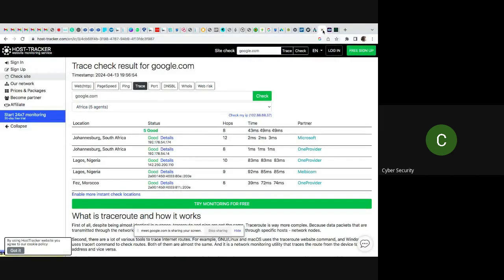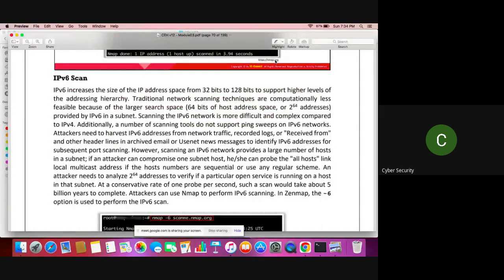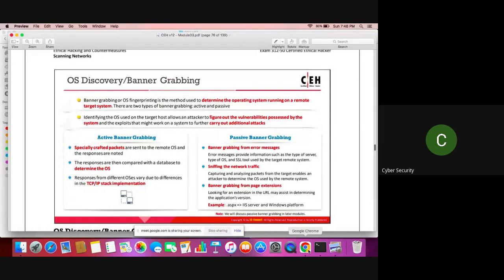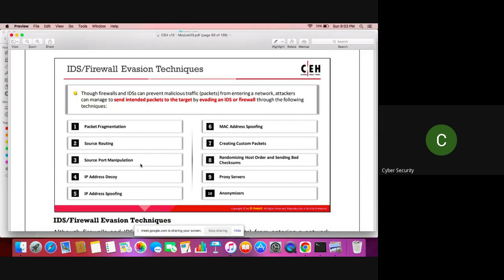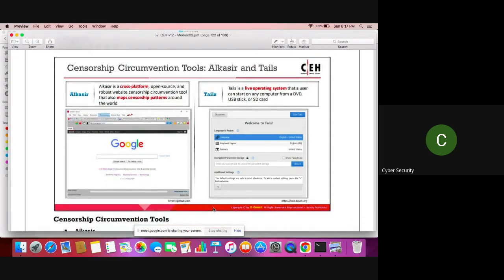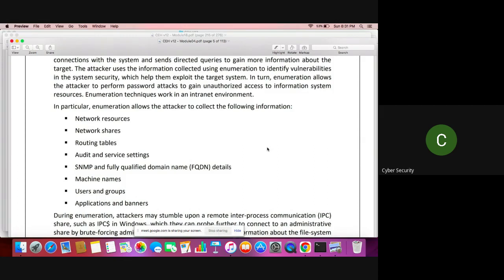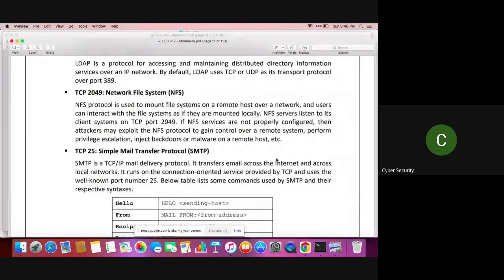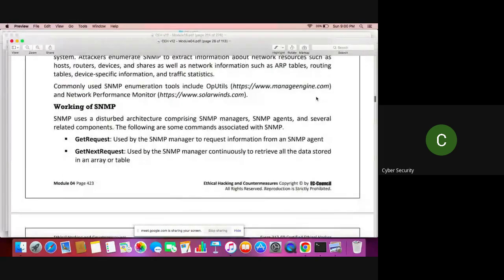Cybersecurity Management 1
Covers the management aspects of cybersecurity, including risk assessment, compliance, and incident response.

Dive into the world of cybersecurity with our comprehensive modules. Whether you're new to the field or looking to expand your knowledge, our courses cover everything from the basics to advanced topics.

to learn more and start your cybersecurity journey today!